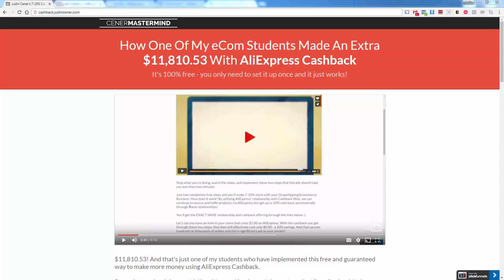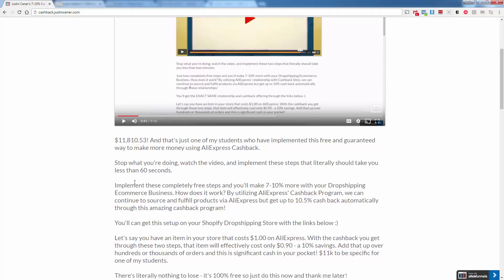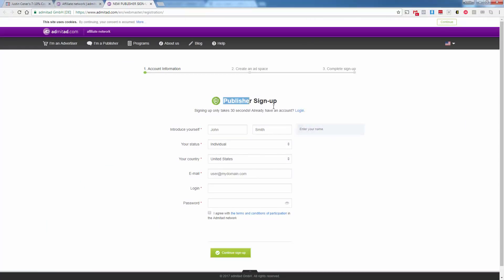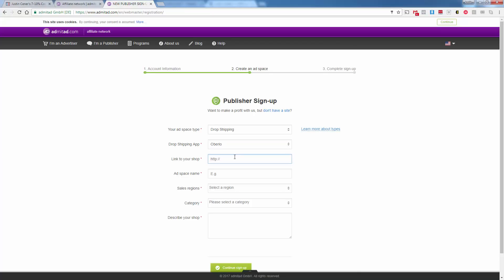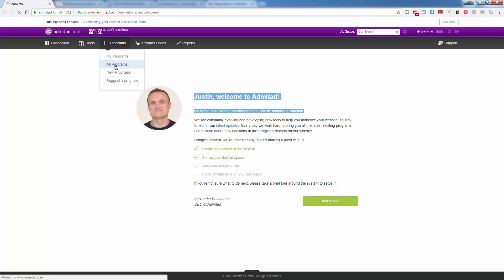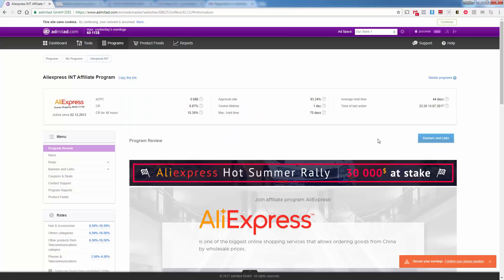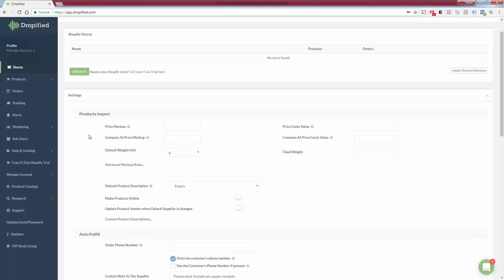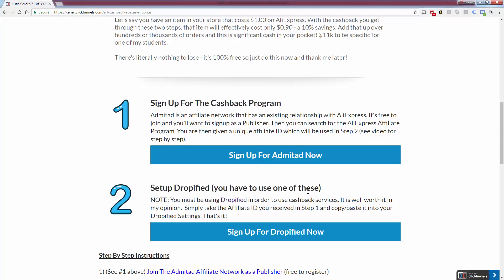Updated 2018 Shopify AliExpress Cashback Programs - Make 10% Extra Profit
Get 10% cashback on every single item you dropship from AliExpress! It's 100% free - you only need to set it up once and it just works!

How?? Simple. By using existing Cash Back Programs that work with AliExpress!

Stop what you're doing, watch the video, implement these simple and free steps, and make 10% more cash!

4) You should be immediately approved or within a few minutes. You'll find this by going to Programs - My Programs and clicking "Link" or "Banners and Links" to find your specific URL.

6) Login to your Shopify Store and go to your Dropified App

9) You're done! Make 7-10% more money on every single order. Literally increase your business' margins by TEN PERCENT! That is just frankly AMAZING!

This can also work with Oberlo, but Dropified is highly recommended.